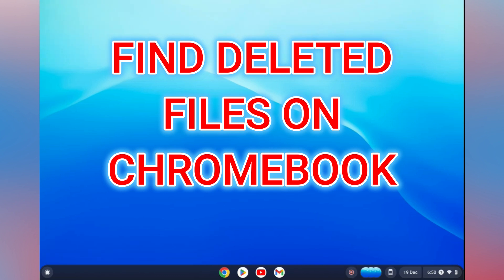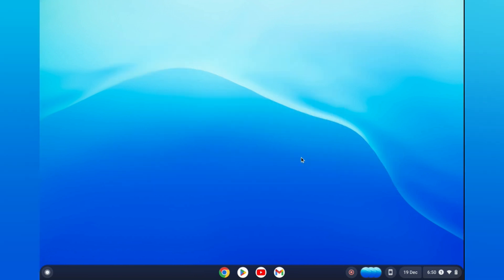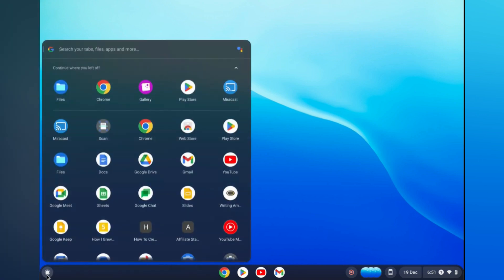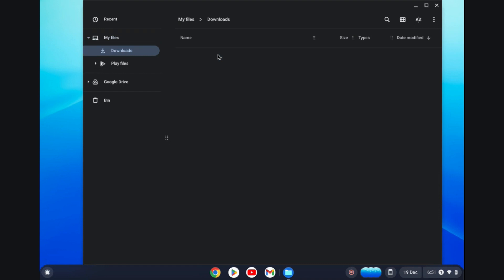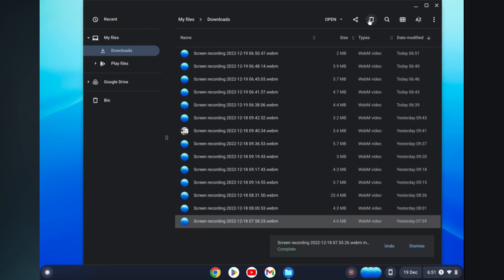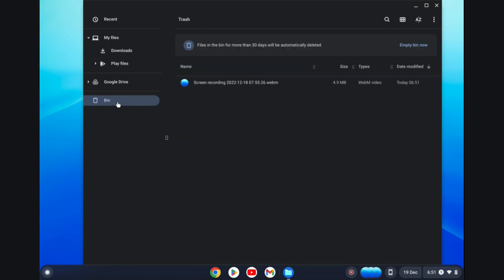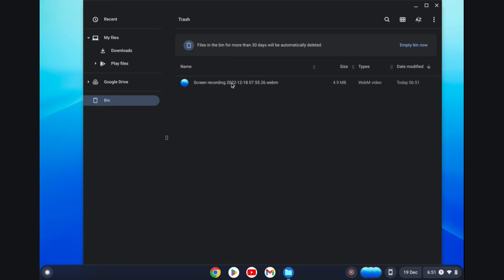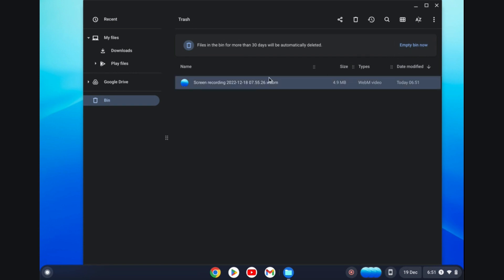HOW TO FIND DELETED FILES ON CHROMEBOOK